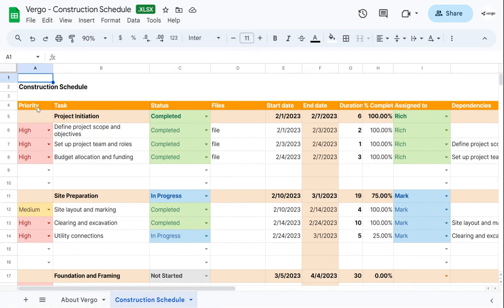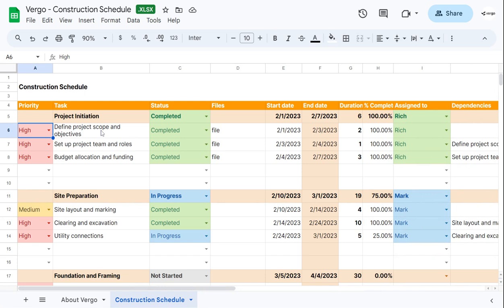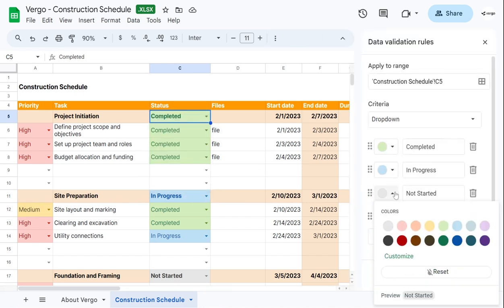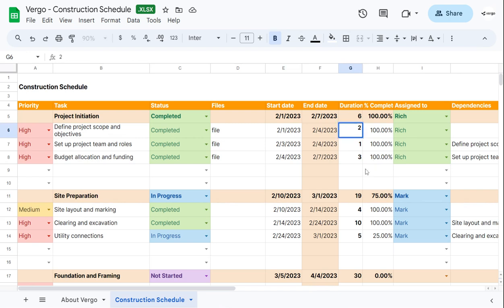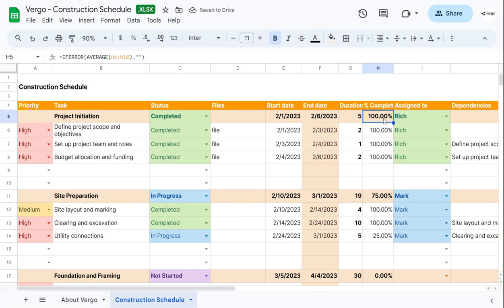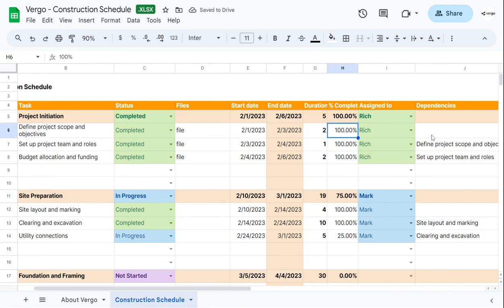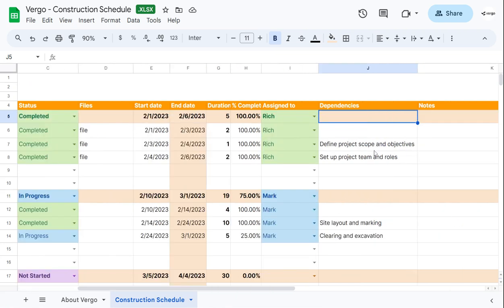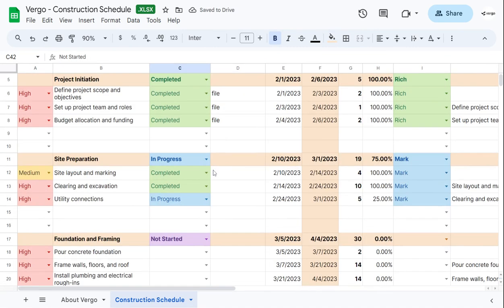Vergo Construction Schedule Template in Google Sheets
Optimize your construction project management with the Vergo Construction Schedule Template in Google Sheets. Streamline your workflow, track milestones, allocate resources, and ensure timely project completion. This SEO-friendly template offers easy customization, clear visualization, and collaborative capabilities. Elevate your construction scheduling game today for efficient project execution.